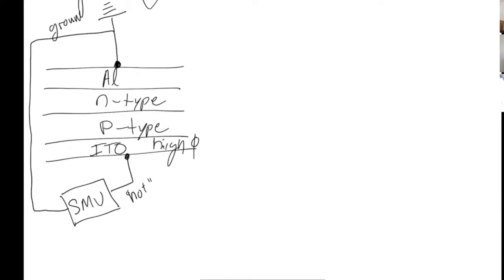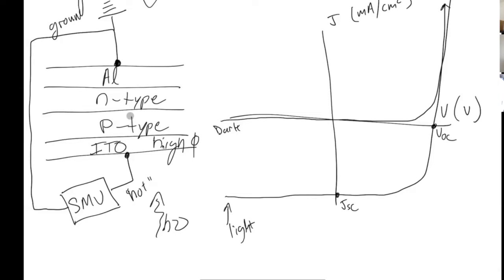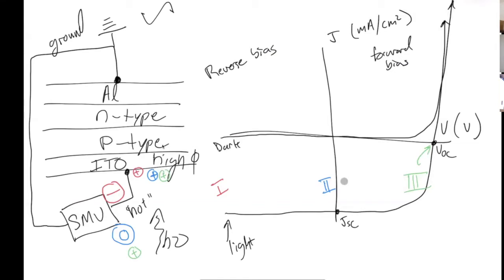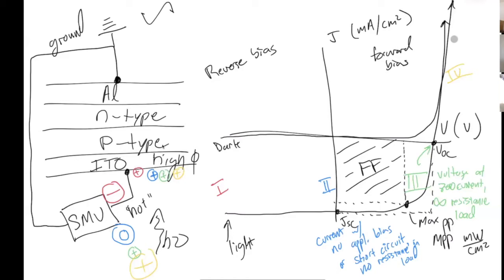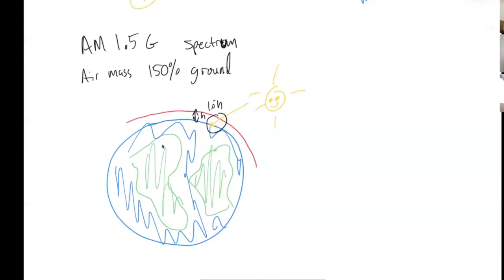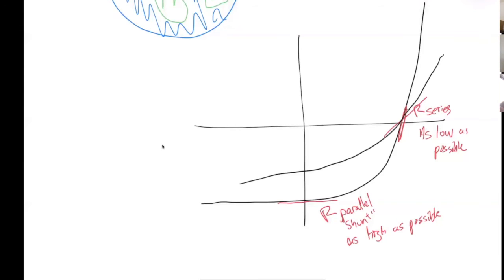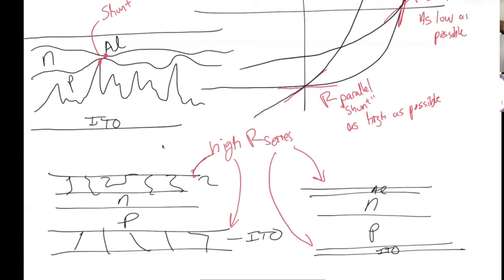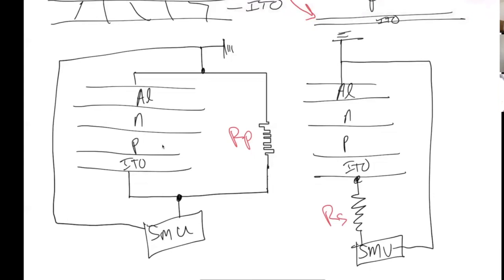Walk-through of photovoltaic JV curves for organic solar cells - Darren Lipomi - UC San Diego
Here is a recorded session from office hours where I go through the basic operation of an organic solar cell (most of what I say is also applicable to a conventional solar cell), JV curves, open-circuit voltage, short-circuit current density, fill factor, maximum power, efficiency, and parallel and series resistances.